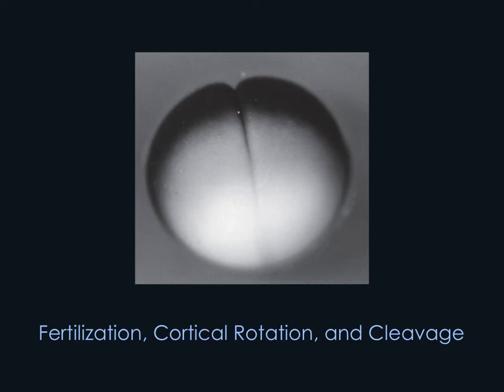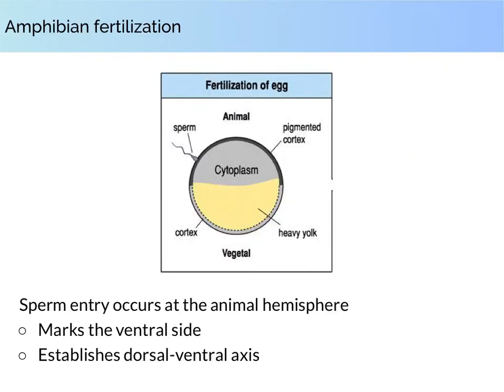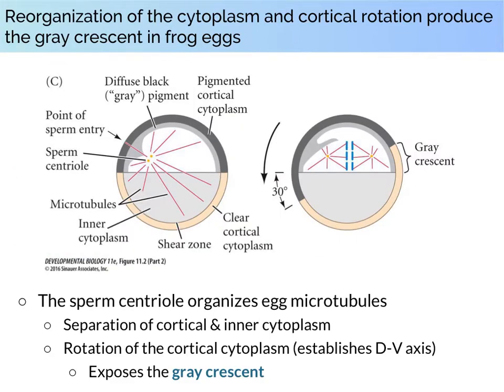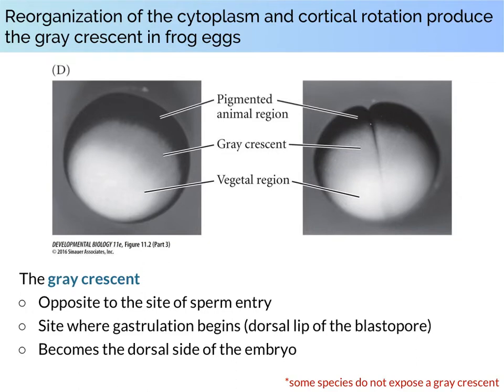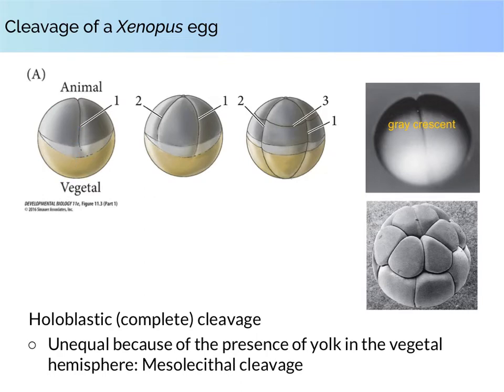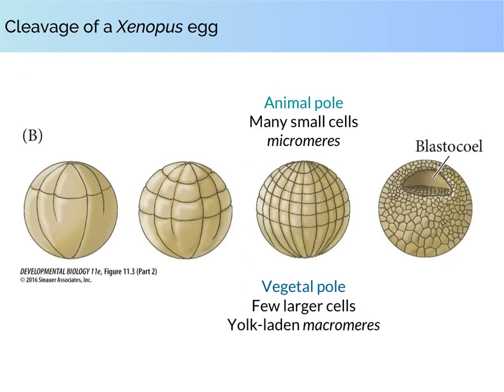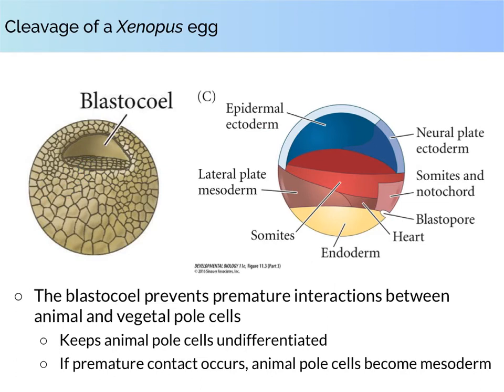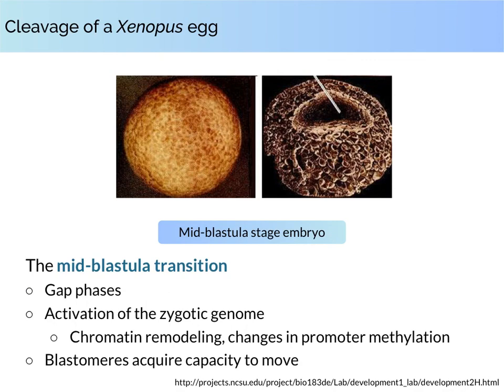Frog Development 2 - Cleavage